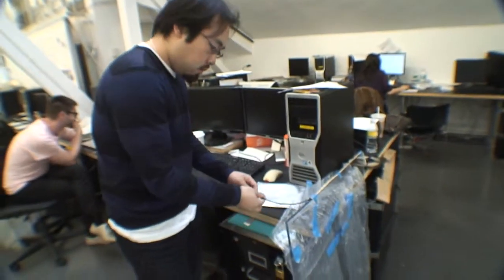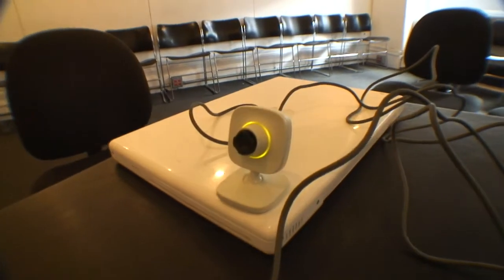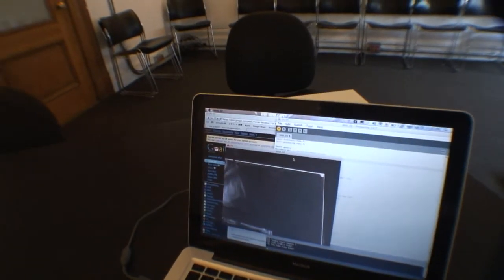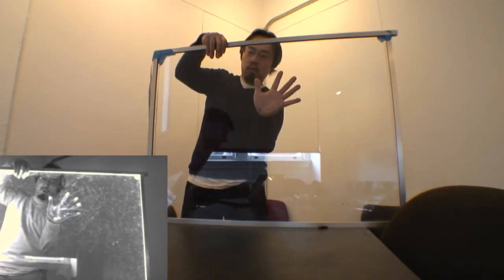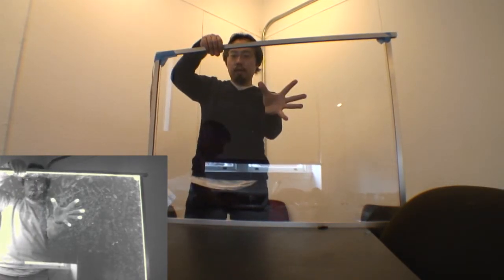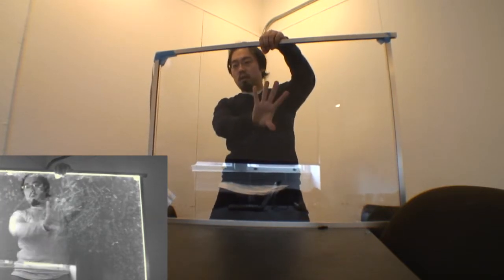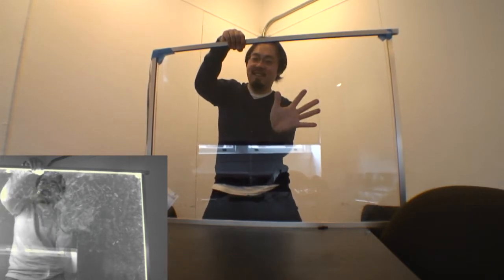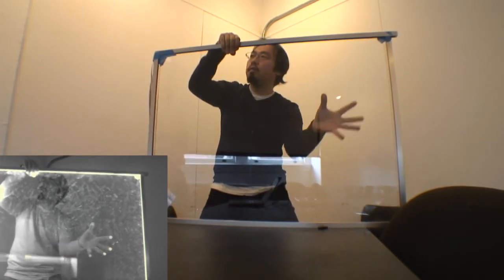Infrared Multi-Touch Prototype at GSAPP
Based on Jeff Han's interactive multi touch screen. For use at Columbia GSAPP exhibitions.